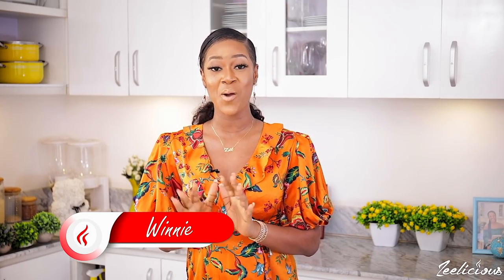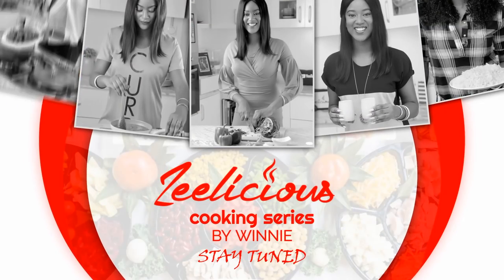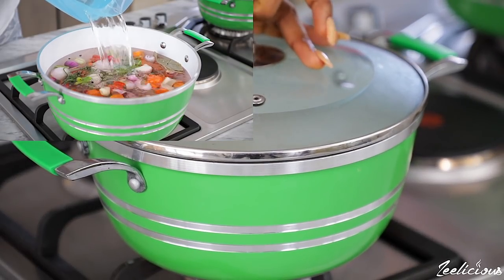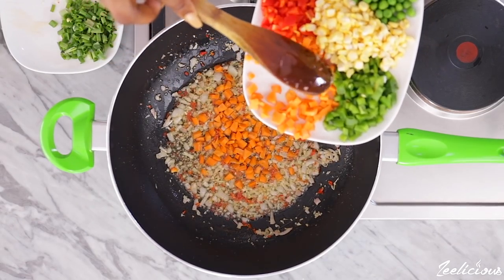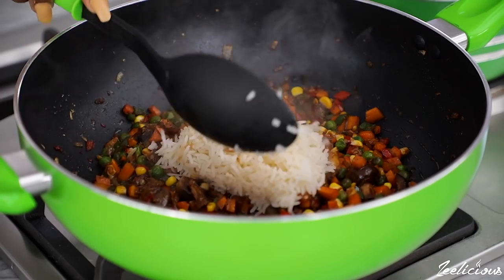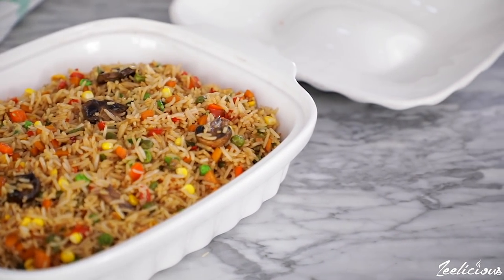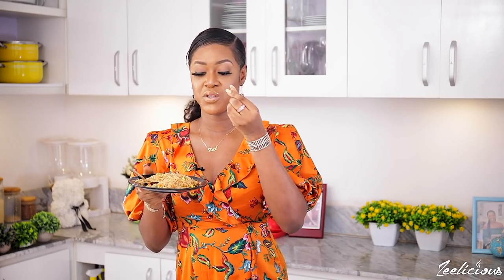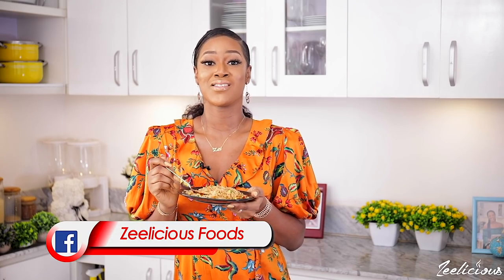EASY VEGETABLE FRIED RICE RECIPE - Ready in 25 Minutes- VEGAN/PLANT BASED RECIPES - ZEELICIOUS FOODS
Full Recipe Details ► See full ingredient list below

Love,
Winnie❤️

Ingredients
- 2 cusps basmati rice
- 2 1/2 cup vegetable stock or water
- 2 cooking spoons light soy sauce
- 1 cooking spoon dark soy sauce
- 1 onion bulb
- 3 garlic cloves, minced
- 2 scotch bonnet peppers, minced
- 1/4 cup frozen peas
- 1/4 cup sweet corn
- 1 carrot, diced
- 1 small green bell pepper, diced
- 1 small red bell pepper, diced
- 1 cooking spoon vegetable oil